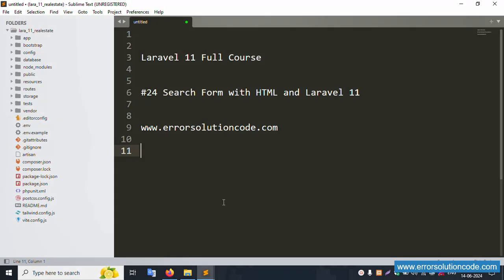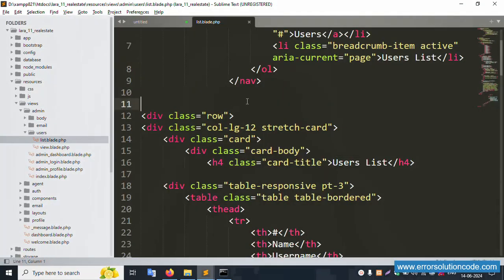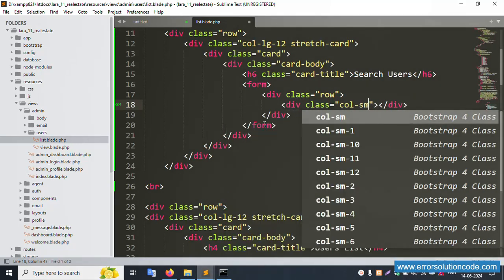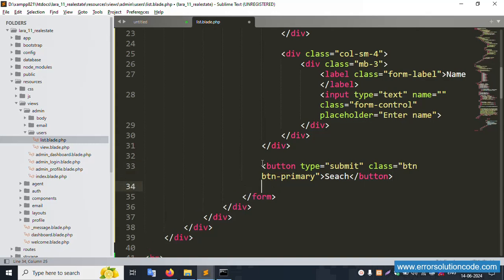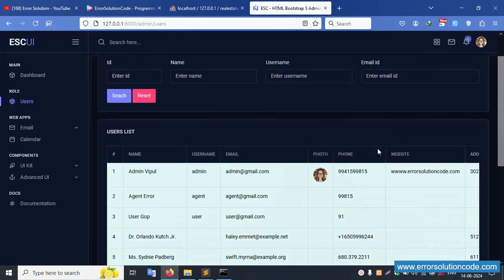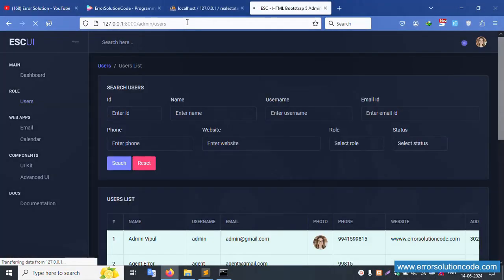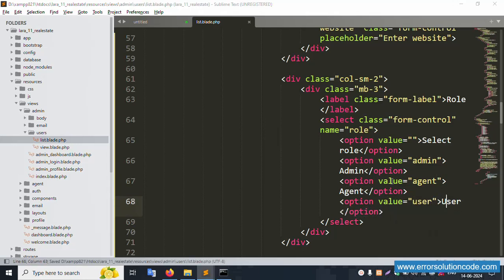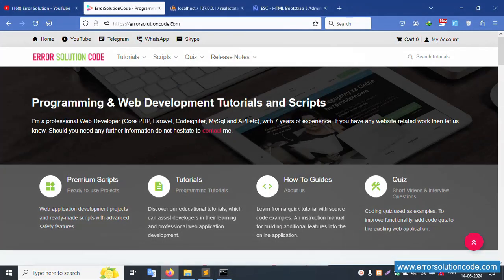Laravel 11 Full Course | #24 Search Form with HTML and Laravel 11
Laravel 11 Full Course | Search Form with HTML and Laravel 11

Search Form with HTML and Laravel 11